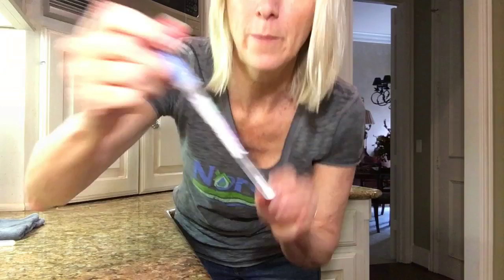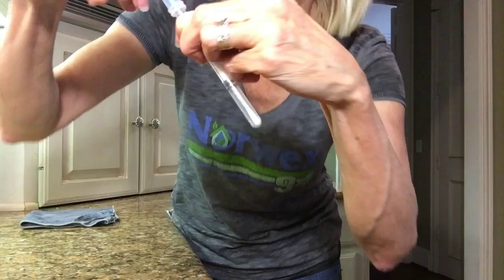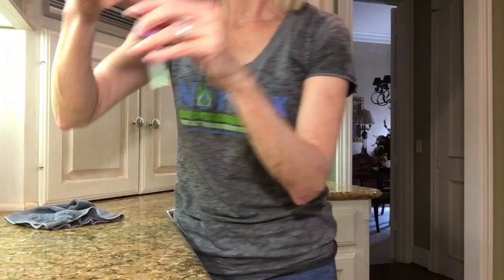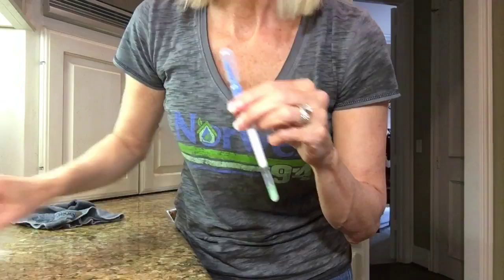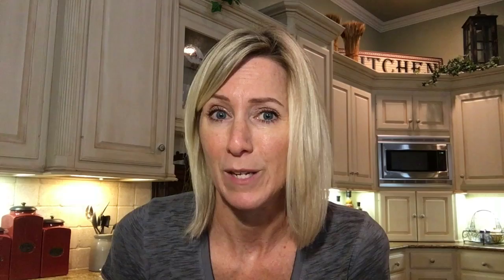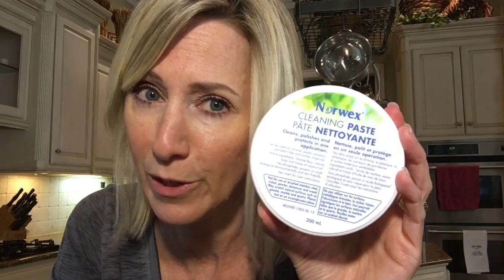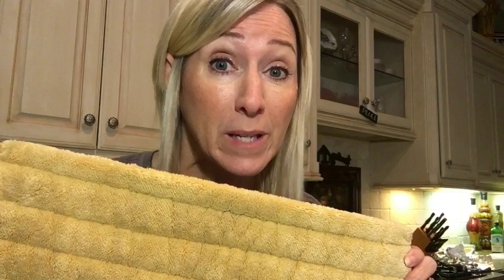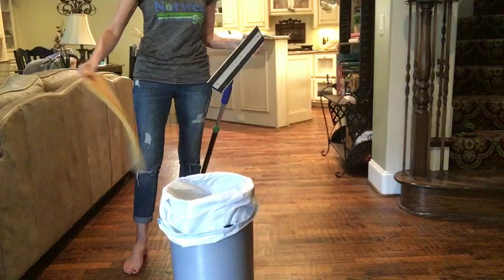Norwex In A Nutshell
Watch Shannon show how easy it is to use and care for your Norwex cloths... in under 8 minutes!  (Includes chicken juice testing!)
Ready to place your order?
If you're excited to start your journey with Norwex and would like to join my team, check out the details